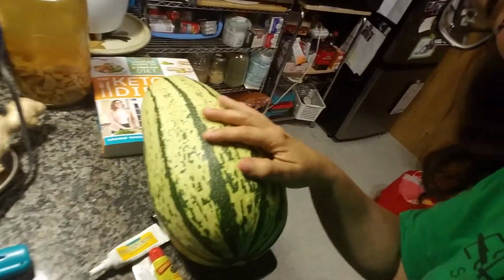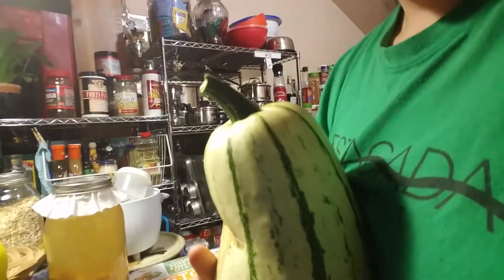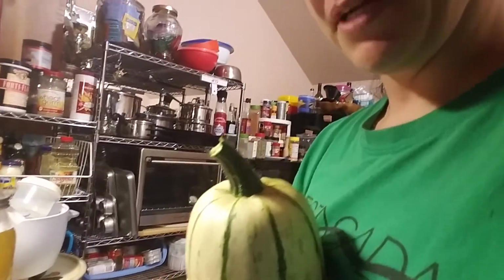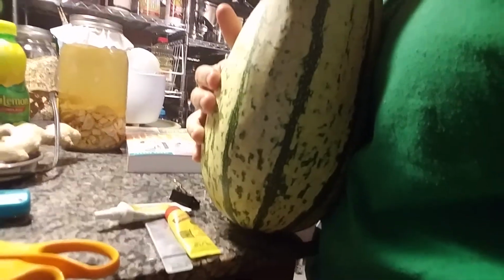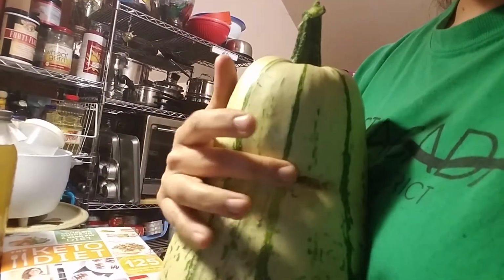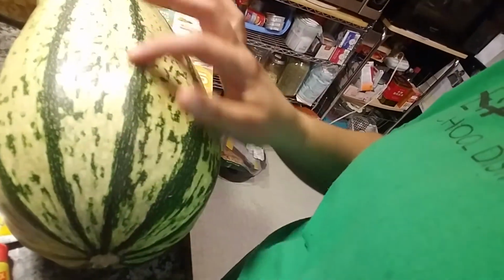30 day challenges, links below. ADD meds. 9/30/17